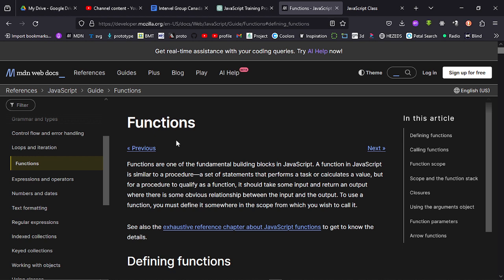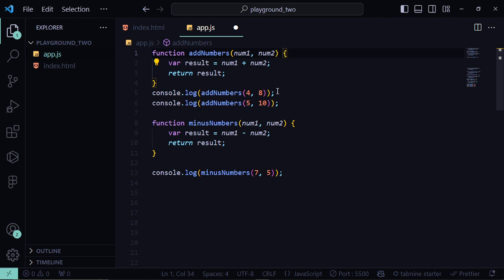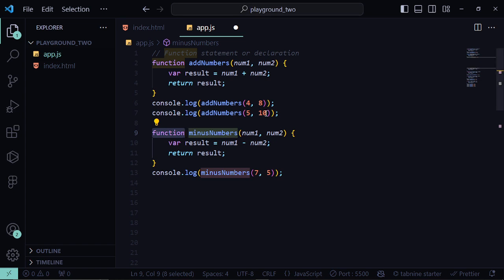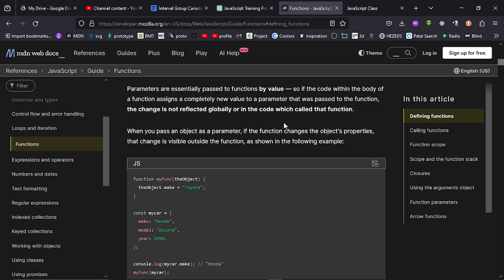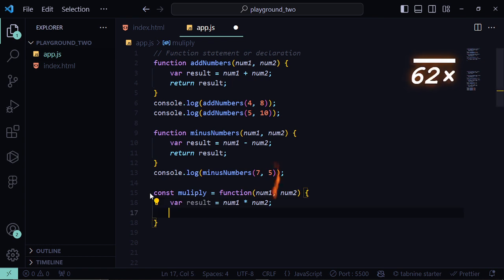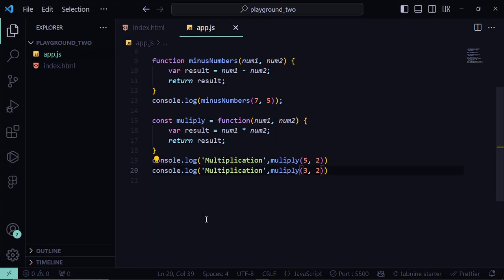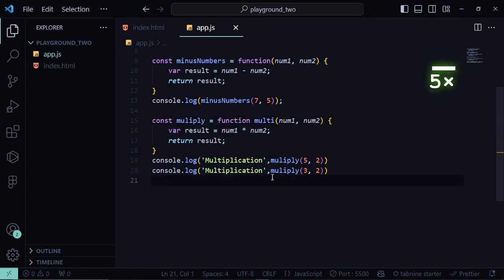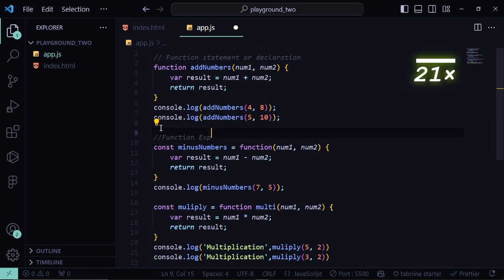Function Expression (JavaScript)